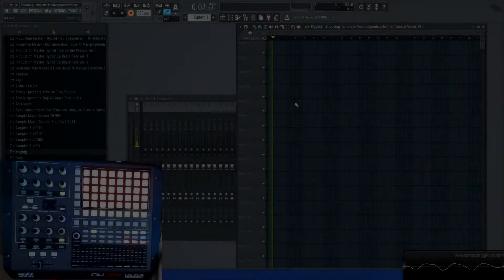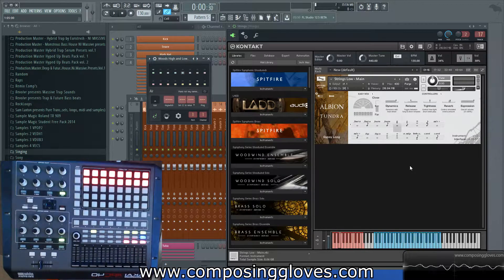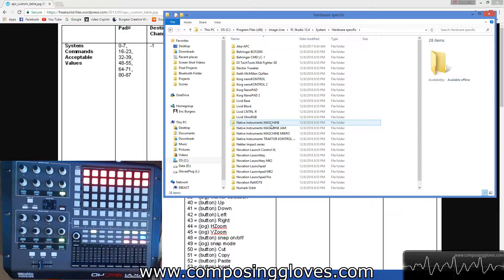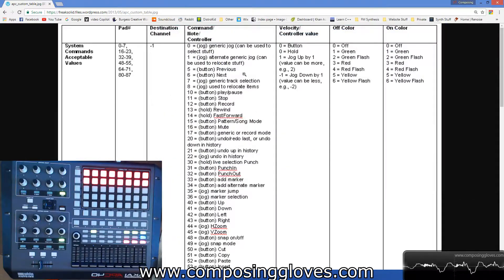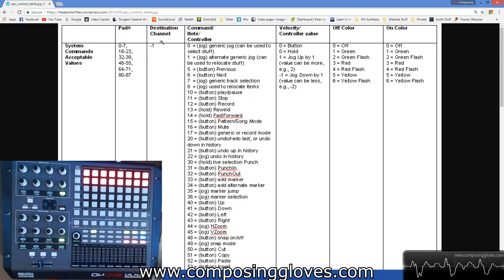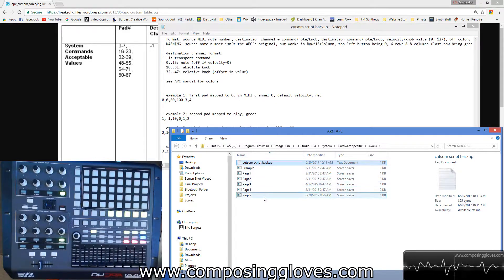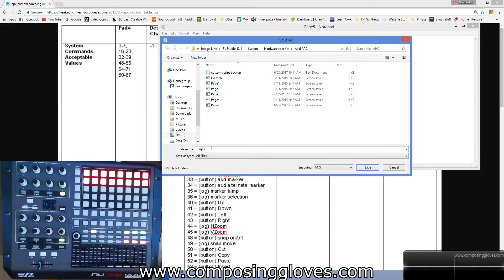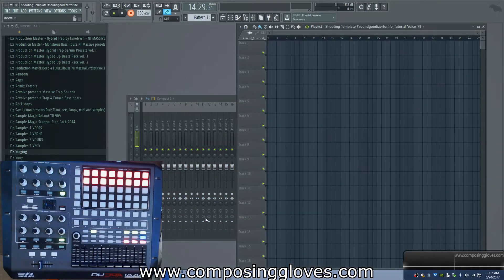How To Custom Midi Script for FL Studio APC, Launchpad, Livid Blocks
We look at how to create custom scripts for the APC, this also works for the launch pad and Livid Blocks. This allows you to have extensive control over fl studio with these controls.

Supporters of Composing Gloves
Patrons Favorite Artist: goreshit.co.uk